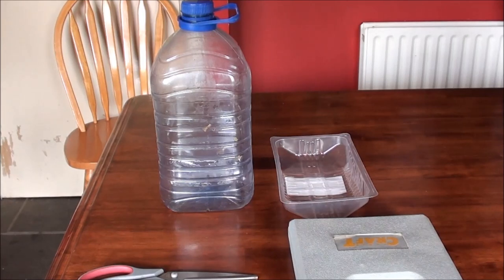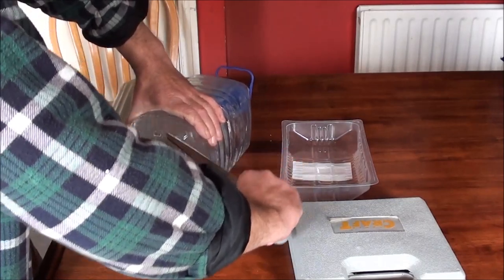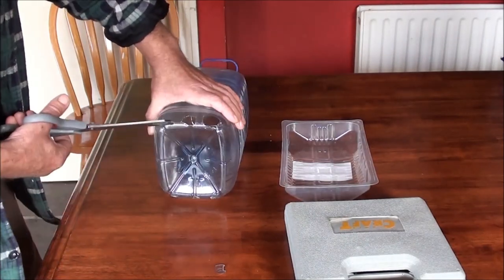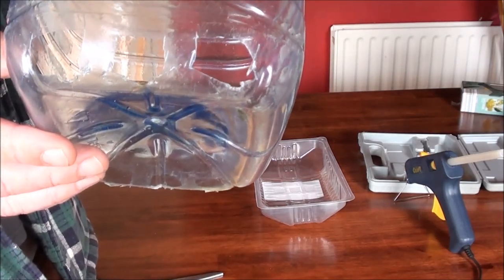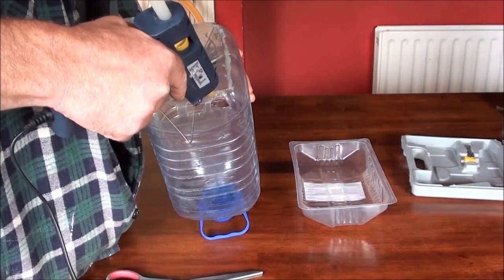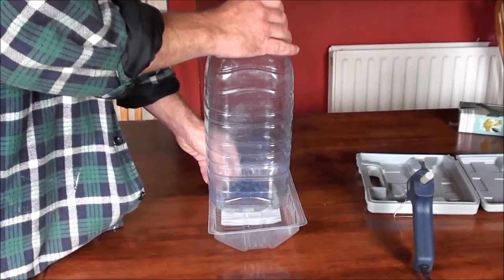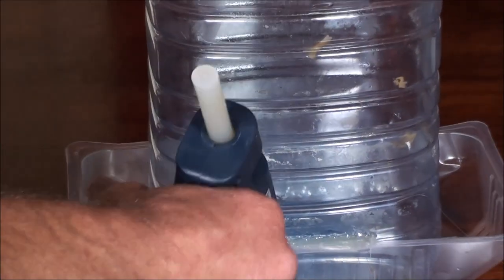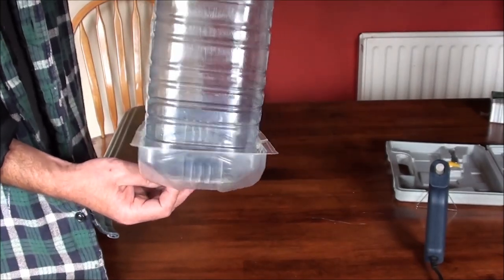How to make a recycled bird feeder.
How to make a recycled bird feeder, using a 5 ltr water bottle, a burger pack, a pair of scissors and a glue gun.